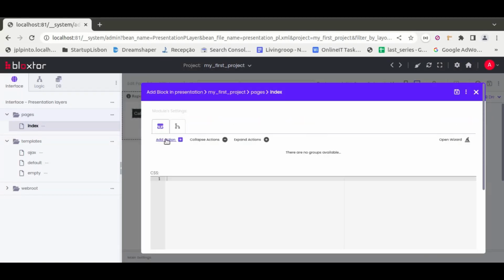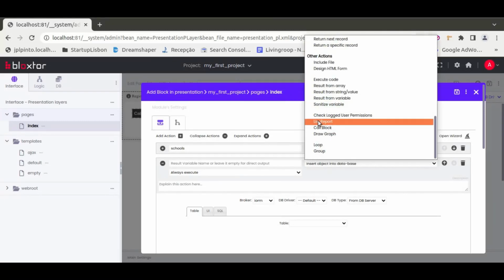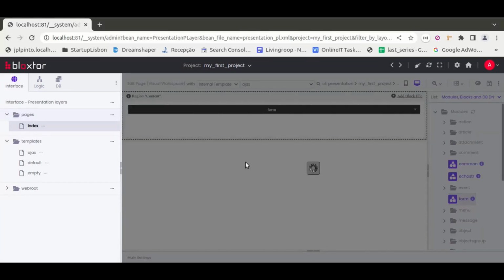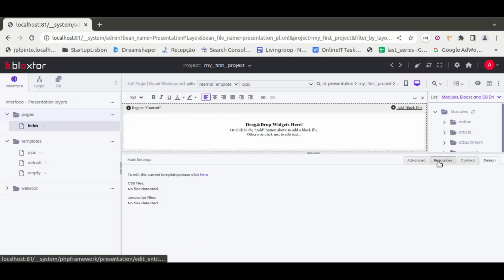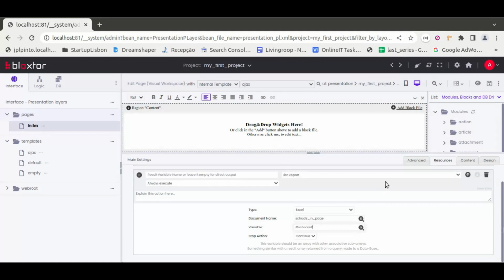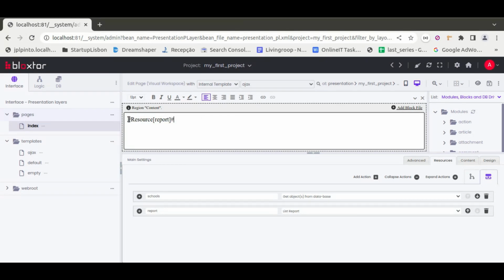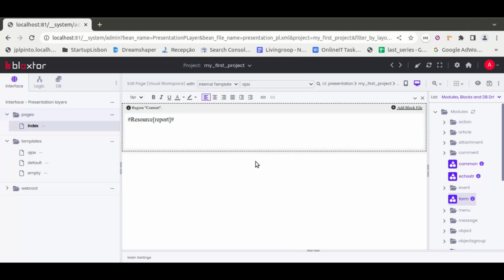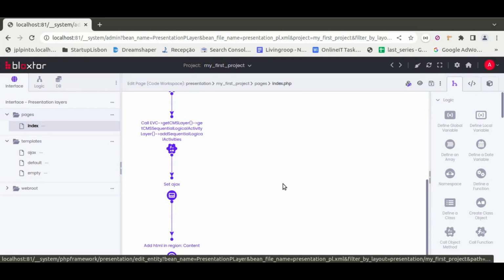Bloxtor - Advanced Lesson 6.6.6 - Creation of Excel Reports - on Advanced Admin UI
This video teaches how to create Excel reports in only a few minutes, based in meta-data from a Data-Base...